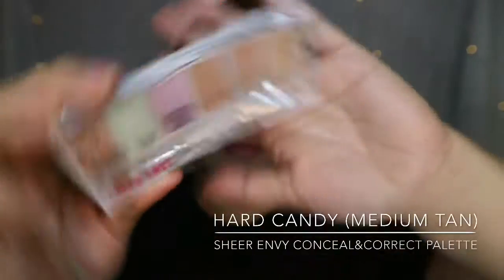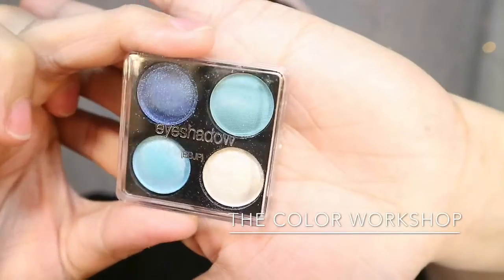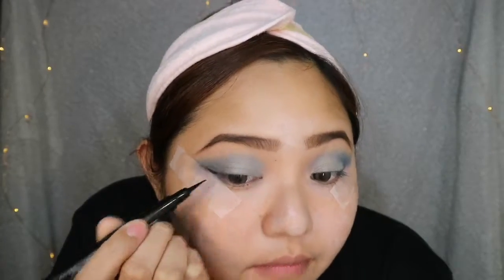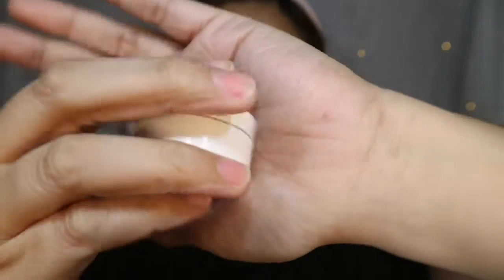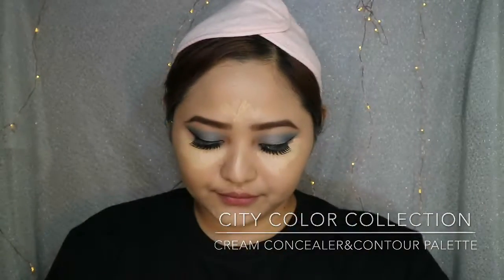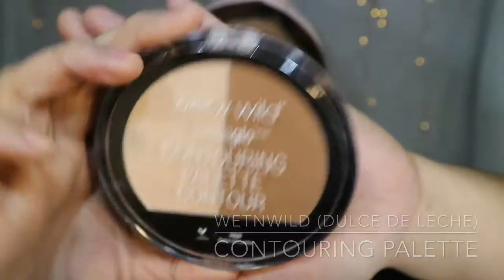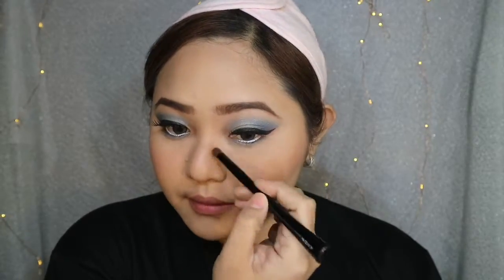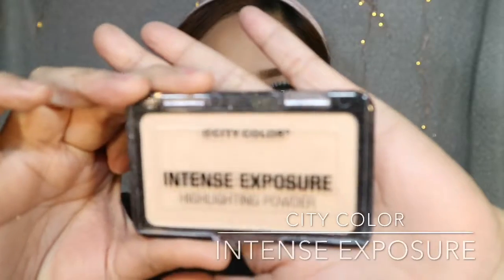Blue Eyes MakeUp ( The Color Workshop, Milani )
Face:
St. Ives Timeless Skin Moisturizer
Hard Candy Conceal & Correct Palette in Medium Tan
Milani Conceal+Perfect Foundation in Light Beige
City Color Cream Concealer & Contour Palette
WetnWild Contouring Palette in Dulce de Leche
Coty Airspun Loose Powder in Translucent
Maybelline FitMe Concealer in Sand Sable
LA Girl Pro Conceal HE in Creamy Beige
Jordana blush in Rose Silk
Elf Matte Magic Mist & Set
City Color Intense Exposure Highlighting Powder

Brows:
Maybelline Fashion Brow in Dark Brown

Eyes:
City Color Shadow Primer
The Color Workshop Palette
Colourpop Super Shock Shadow in Blaze
Maybelline The Hyper Curl Volume Express Waterproof in Very Black
Maybelline Master Precise by Eyestudio in Black
Revlon Colorstay in Navy Blue
Nyx Jumbo Eyepencil in Milk

Lips:
Menow True Lips Lip Liner Pencil #54
Revlon Ultra HD Matte LipColor in Seduction

  Camera: Canon Eos M3
- [x] Editor: iMovie for Iphone
- [x] Microphone: MOVO LV1